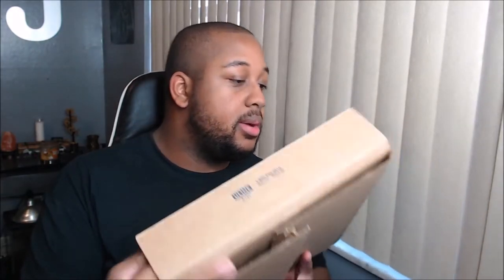UNBOXING Destiny Child - The Writings On The Wall Vinyl | UrbanOutfitters